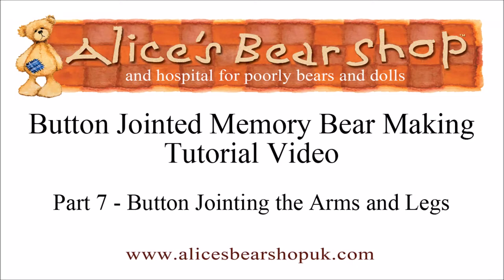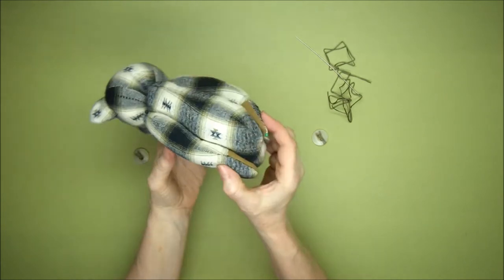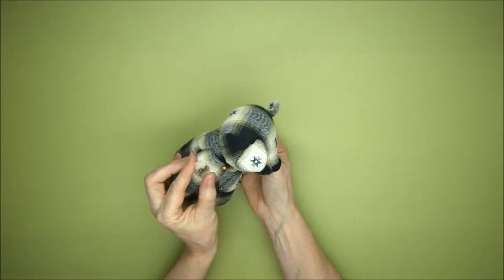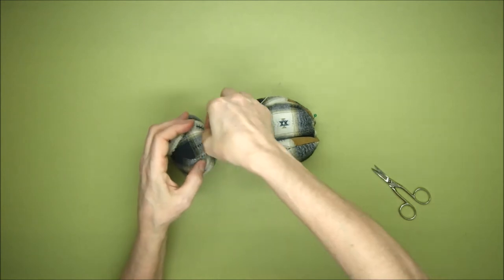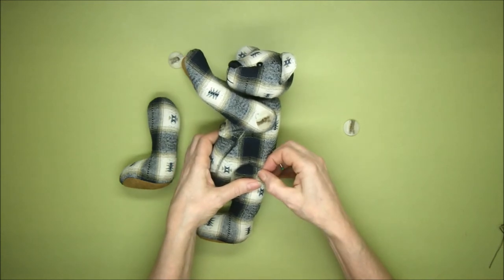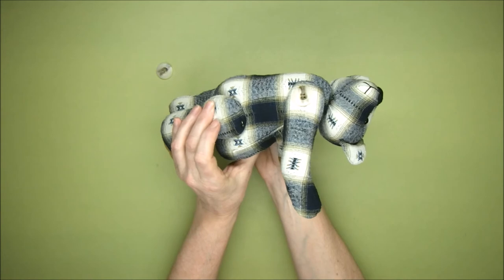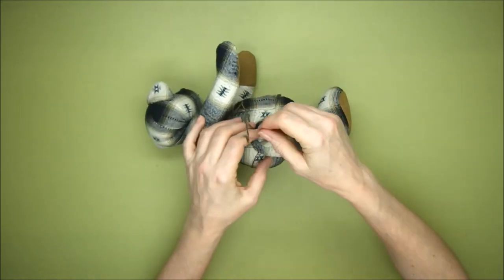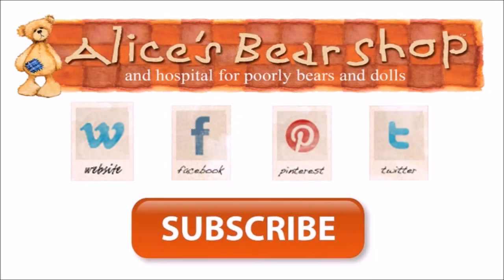Button Jointed Memory Bear Making Project - Part 7 - Jointing The Arms & Legs - Alice's Bear Shop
In part seven, the final video of this step by step tutorial videos series. Rikey will guide you through the process of button jointing the arms and legs of your Memory Bear.